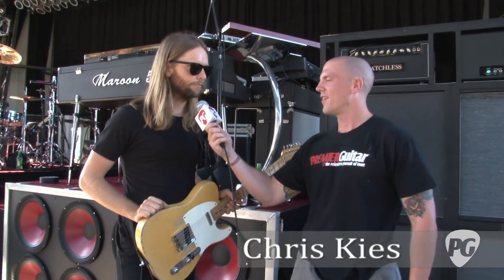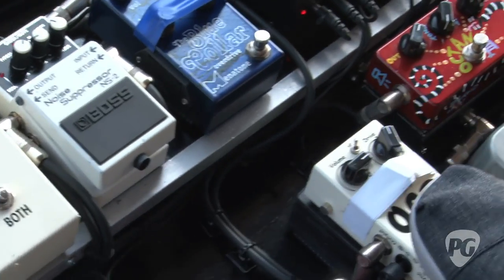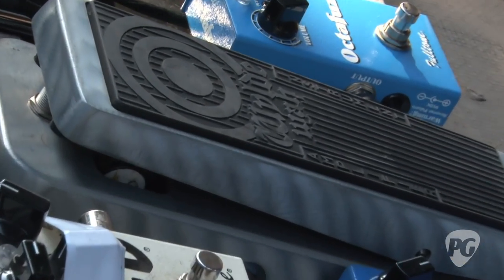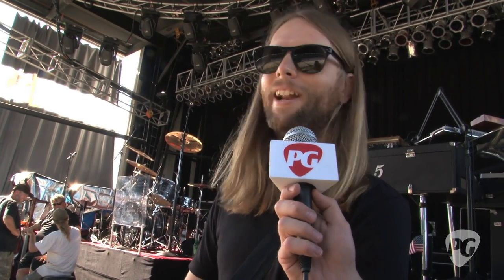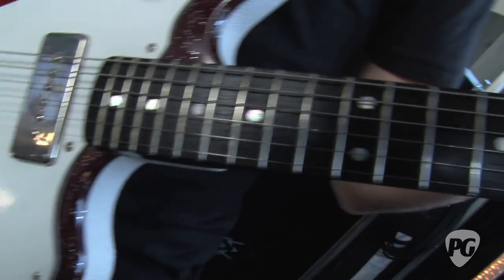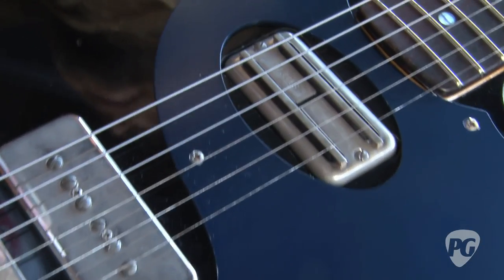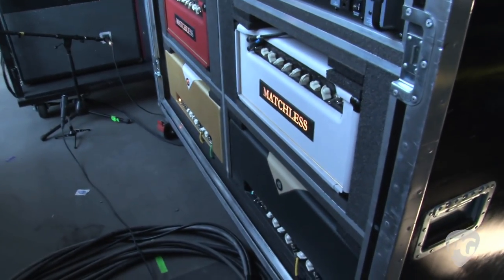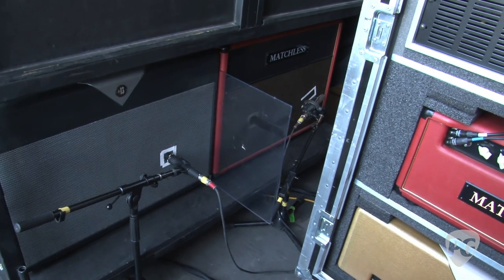Rig Rundown - Maroon 5's James Valentine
PG's Chris Kies is On Location in Des Moines, IA, where he catches up with Maroon 5's guitarist James Valentine. In this video Valentine talks to Chris about the gear they use while out on the road on the 2011 Summer Tour with Train.

For more Rig Rundown videos or to view any of the other 1400 Premier Guitar videos, be sure